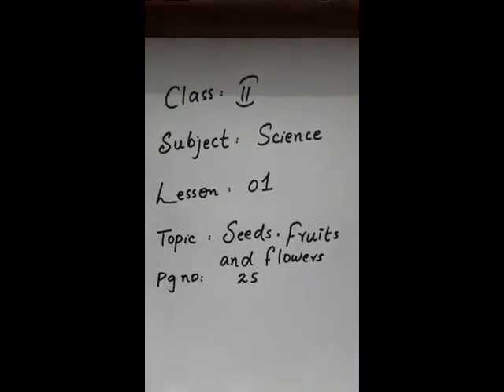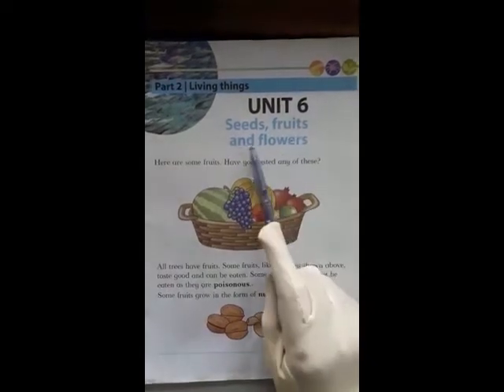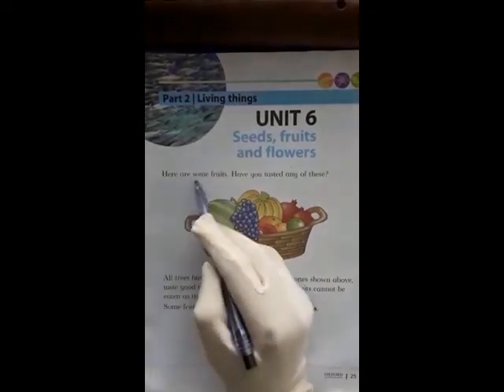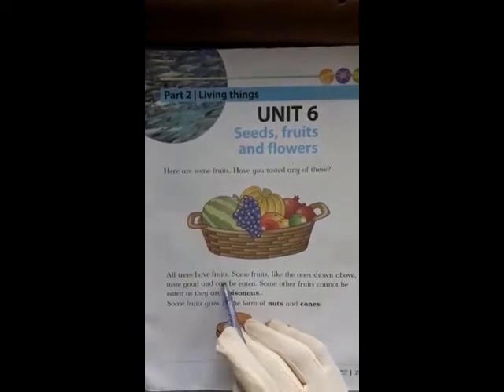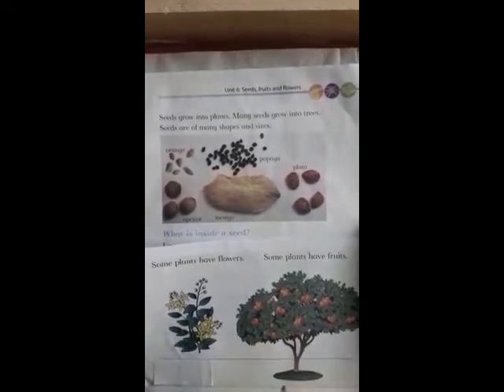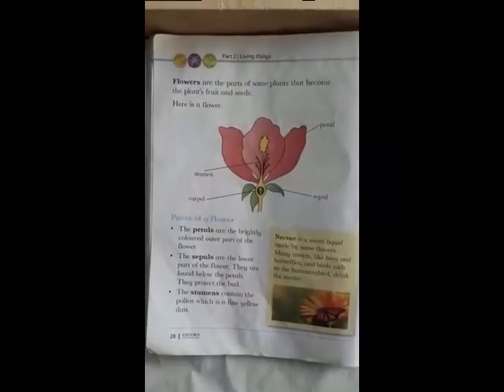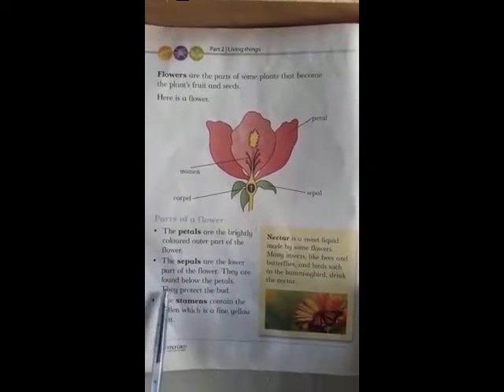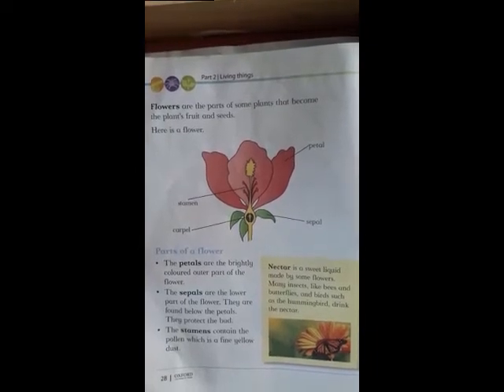Class 2: Subject General Science Lesson 1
Dated: 16-june-2020